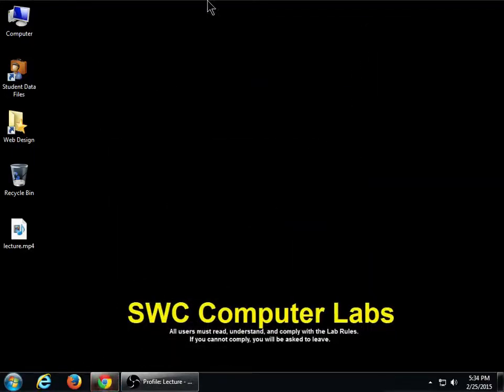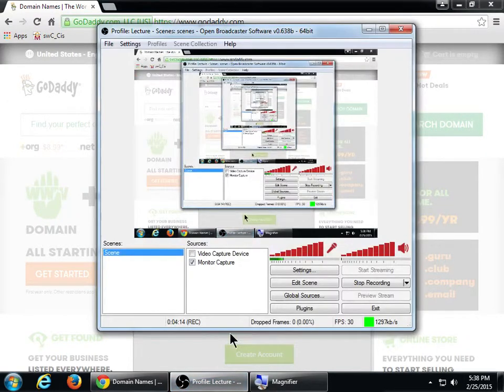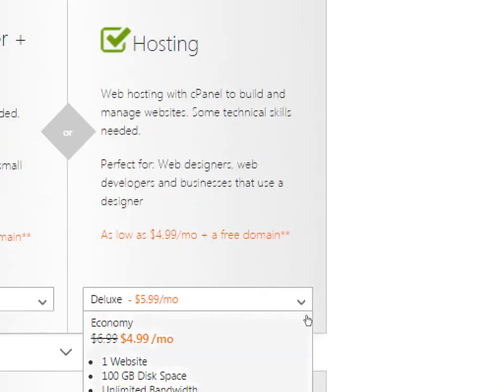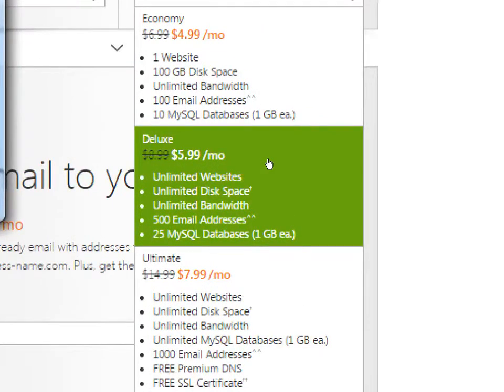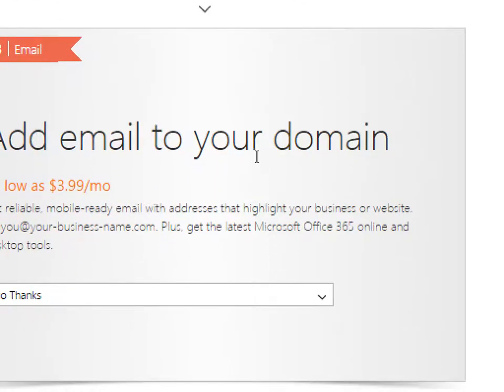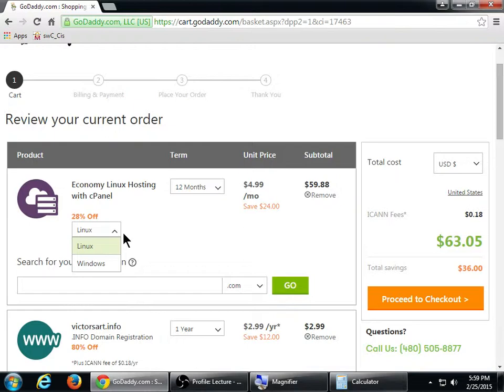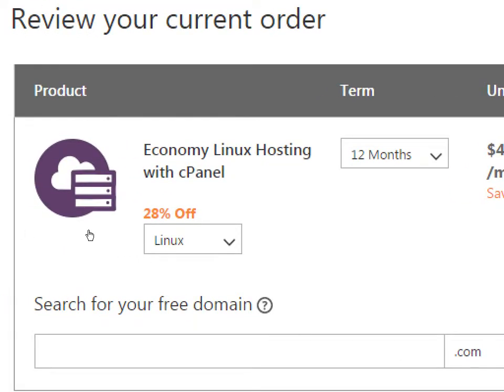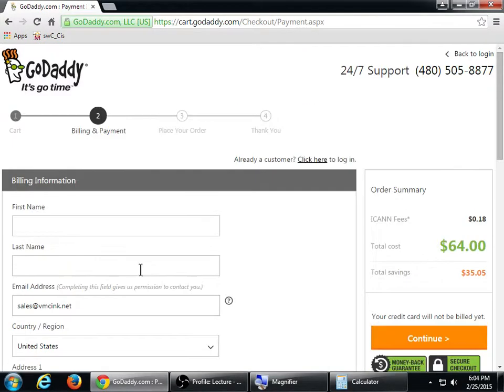CIS255 2015 02 25 A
Setting up GoDaddy: Buying a Domain Name and Hosting.